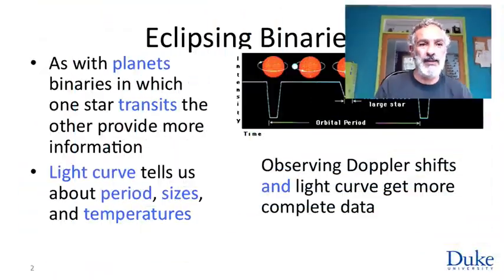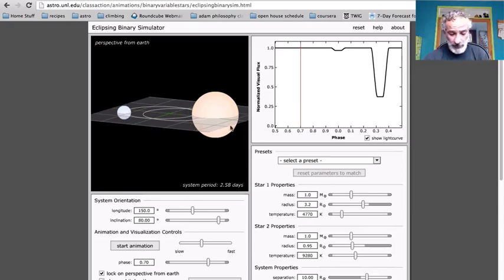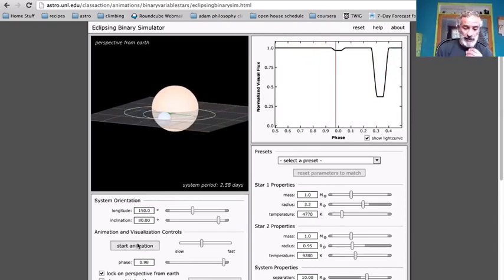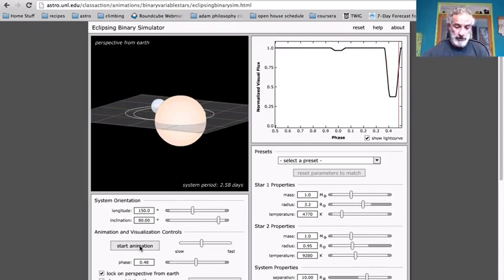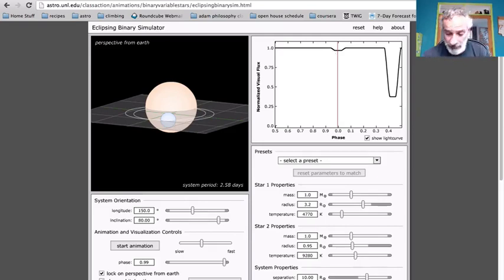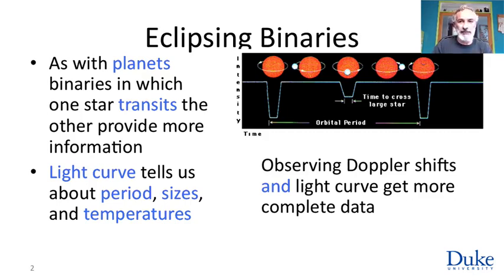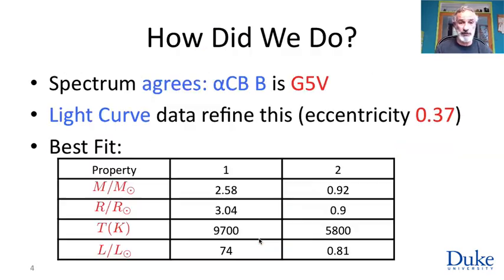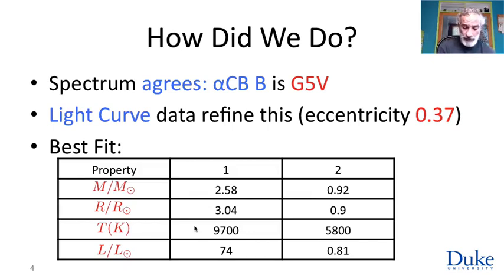6 13 6 13 Eclipsing Binaries 09 57